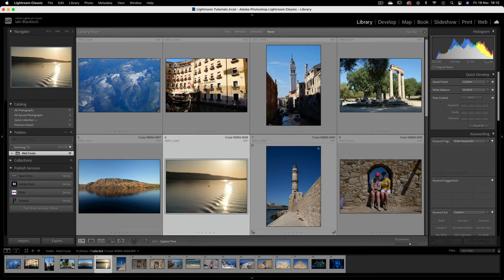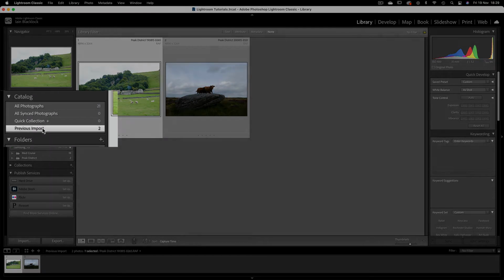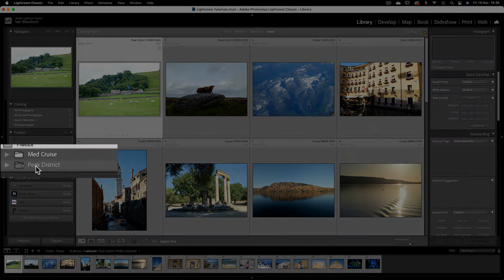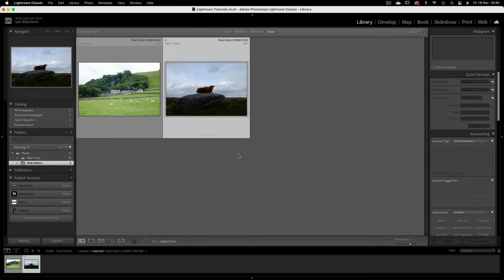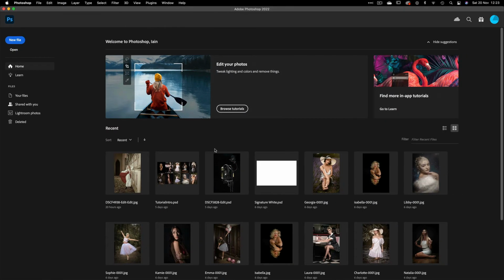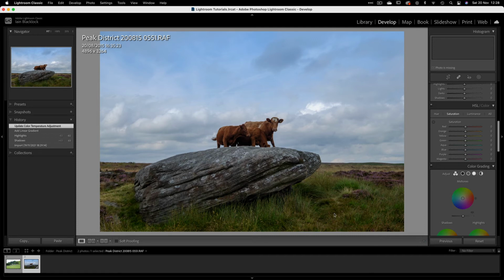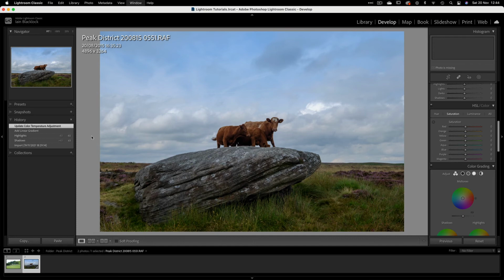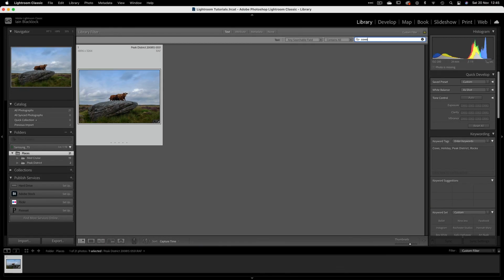Lightroom V11 - Part 2 - What is in the catalog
This second video tutorial in the series looks at what information the Lightroom catalog stores. It talks about what happens when you move files outside of Lightroom and how to correct missing file errors. It also discusses how, being a non-destructive editor, the original file is never changed but the edits are stored in the catalog and as an XMP file file if the option is selected. It also talks about how camera generated and user generated metadata is stored in the catalog as well.